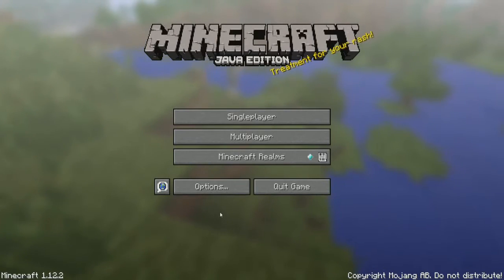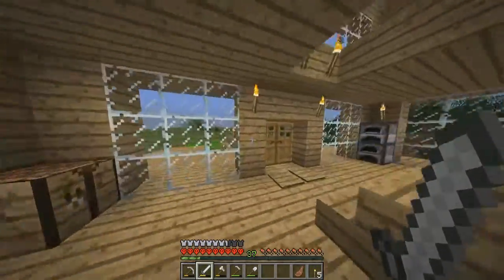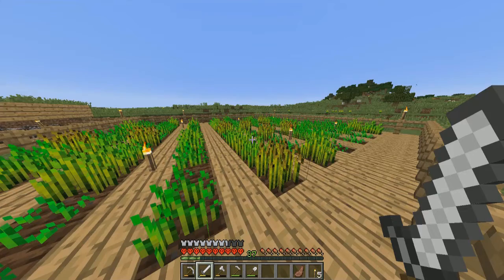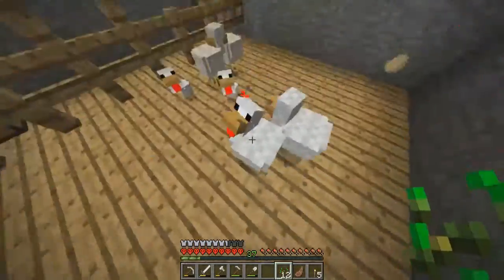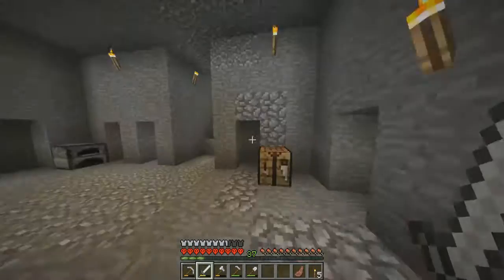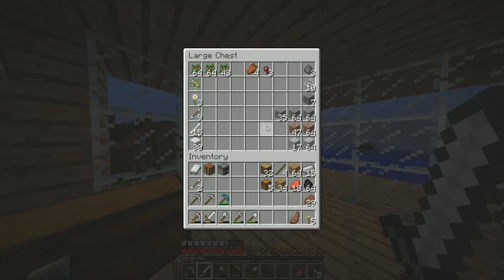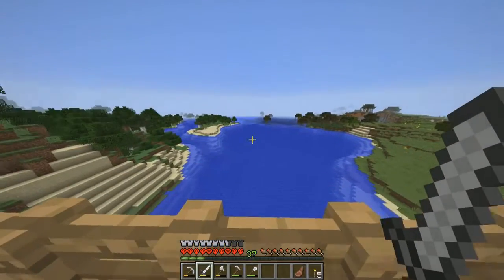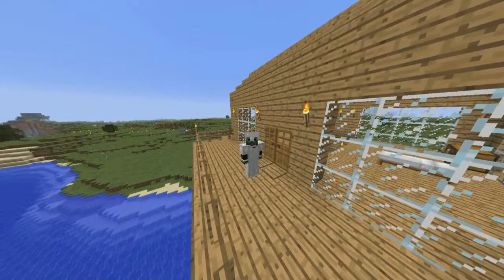THE SECRET MINECRAFT WORLD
What did you make of my secret world? Any improvements? Leave them down below!